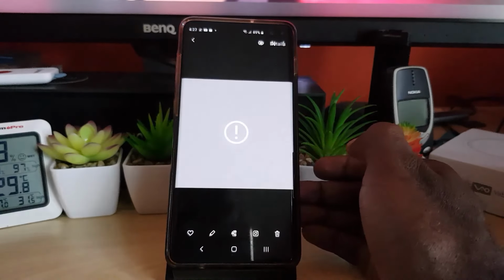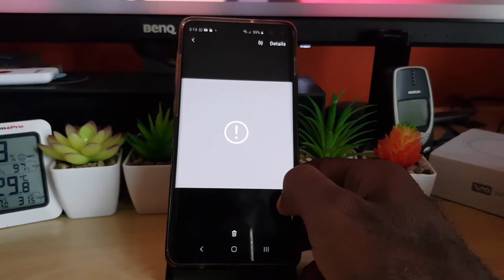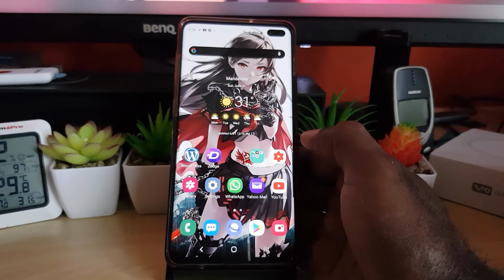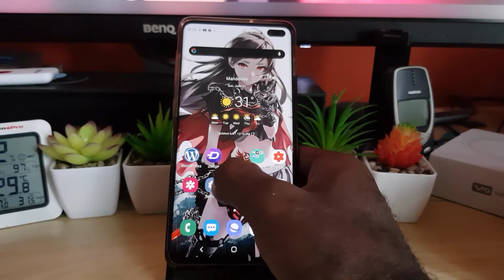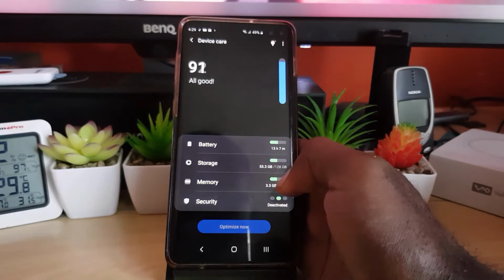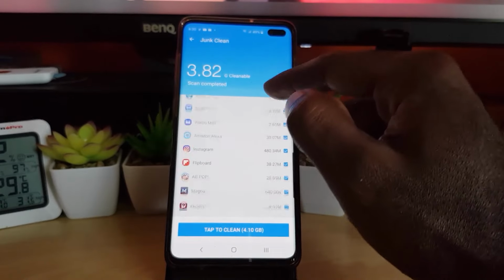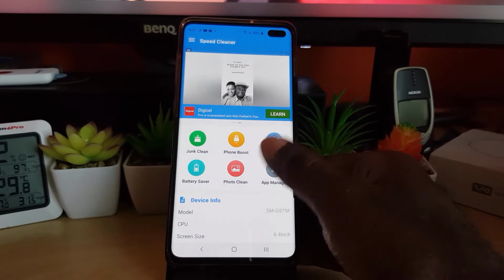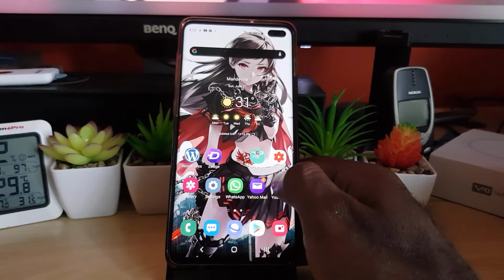Exclamation Mark on Photos Samsung Fix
This is how to Fix the Pictures in Gallery not showing and Displaying Exclamation problem or exclamation mark on photos Samsung that happens on Samsung Galaxy Smartphone or Android phones.

This issue happens at random where multiple pictures in Gallery show a preview but when clicked to display fully show a grey background with a While Exclamation within a circle.

Please understand that allot of work goes into each Video and that it takes time to explore various problems and find working solutions.
This is what I do daily for friends and even strangers, I play with lots of Gadgets and technology. These videos have helped Millions of people and i hope to help even more going forward.